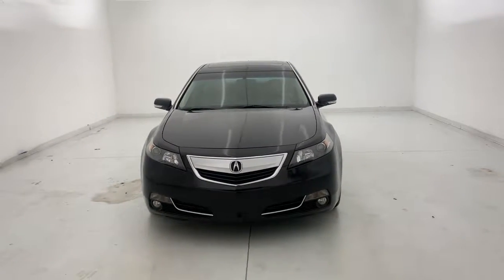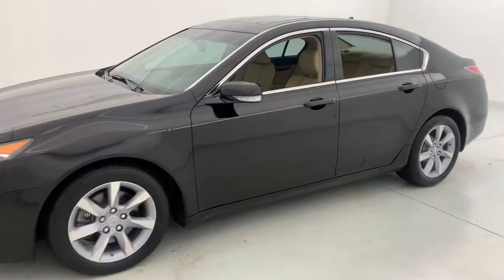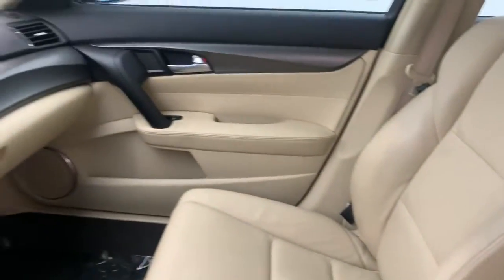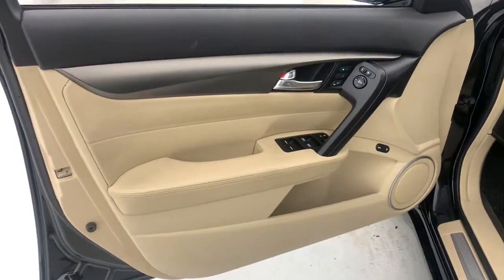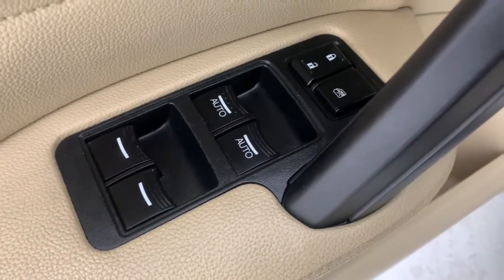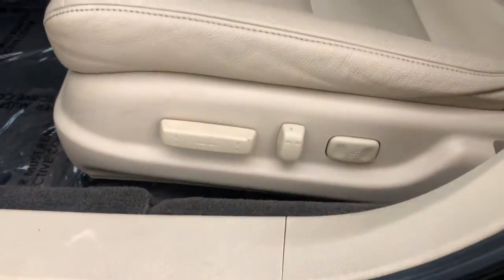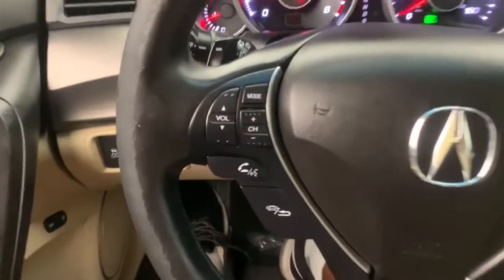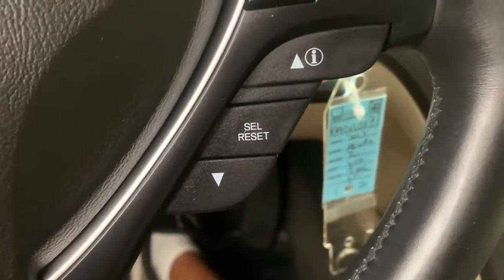2013 Acura TL Fort Lauderdale, Pompano Beach, Coral Springs, Hollywood, Plantation, FL DA001007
Crystal Black Pearl Used 2013 Acura TL available in Fort Lauderdale, Florida at Holman Honda. Servicing the Fort Launderdale, Pompano Beach, Coral Springs, Hollywood & Plantation, FL area.

Holman Honda
12 E Sunrise Blvd

Holman Honda of Fort Lauderdale is honored to offer this superb-looking 2013 Acura TL Black 3.5 with the following features:brbrCARFAX ONE OWNER! LOCAL TRADE IN LEATHER BLUETOOTH HANDS FREE SUNROOF / MOONROOF DEALER SERVICED** EXCLUSIVE HOLMAN GO 6 MONTH / 6000 MILE POWERTRAIN LTD WARRANTY TL 3.5 3.5L V6 SOHC VTEC 24V 6-Speed Automatic Black Parchment Leather 8 Speakers Alloy wheels.brbrClean CARFAX. Odometer is 37013 miles below market average!brbrAwards:br  * JD Power Initial Quality Study   * 2013 IIHS Top Safety Pickbr*Insurance Institute for Highway Safety.brbrPrice does not include sales tax tags registration fees government fees electronic filing fee* of $149 and Pre-Delivery Service Charge* of $899. (* This charge represents costs and profits to the dealer for items such as inspecting cleaning and adjusting vehicles and preparing documents related to the sale.)